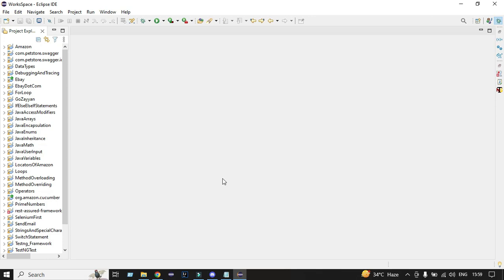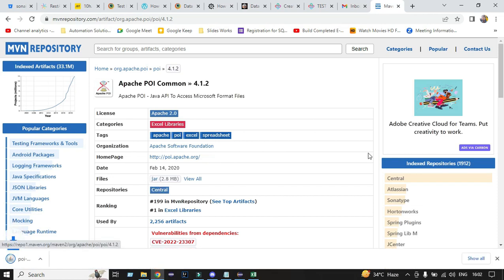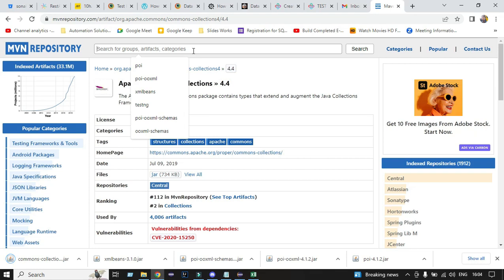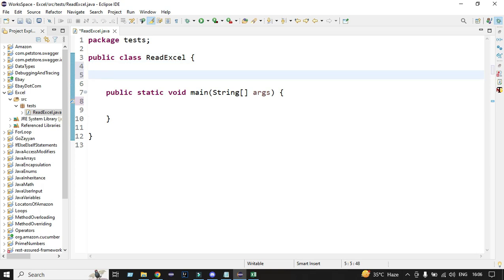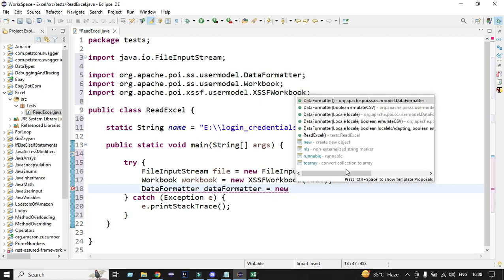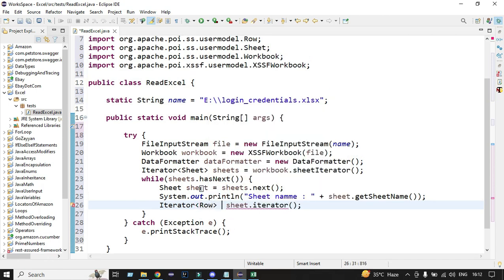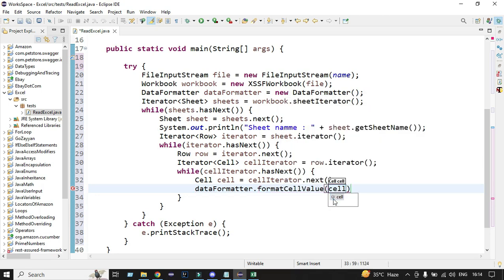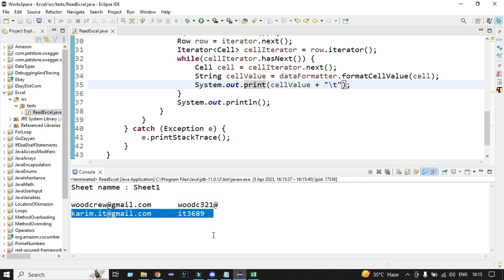How to read data from excel file in Java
In this video, I showed how to read data from excel file in Java. I hope that it will help you guys.